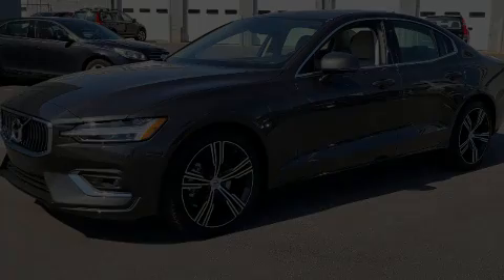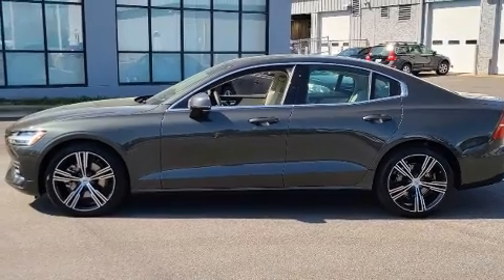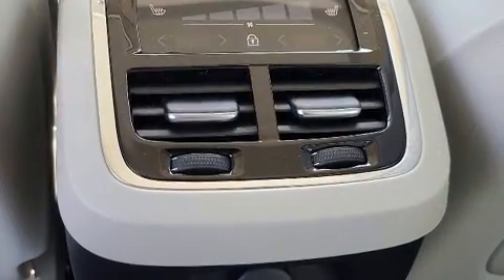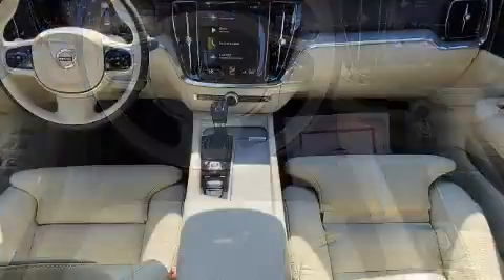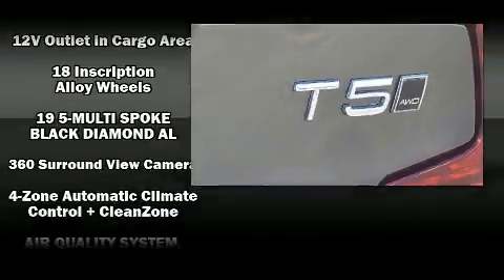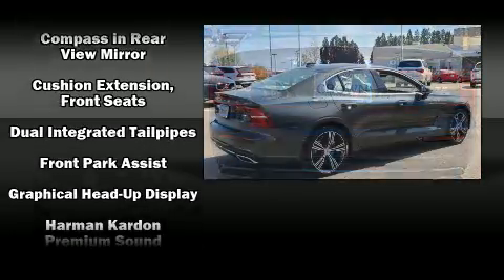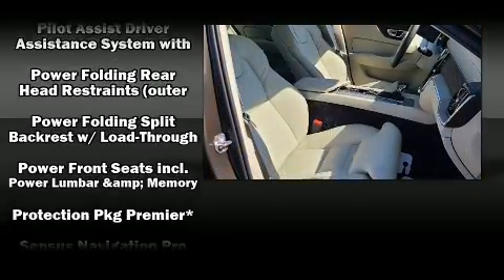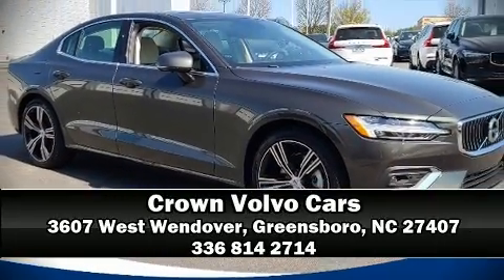2021 Volvo S60 T5 Inscription in Greensboro, NC 27407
Experience driving perfection in the 2021 Volvo S60. This 4 door, 5 passenger sedan stands out among competitors in its class! Smooth gearshifts are achieved thanks to the 2 liter 4 cylinder engine, and for added security, dynamic Stability Control supplements the drivetrain. Turbocharger technology provides forced air induction, enhancing performance while preserving fuel economy. Volvo prioritized comfort and style by including: power trunk closing assist, 1-touch window functionality, power front seats, front fog lights, turn signal indicator mirrors, remote keyless entry, and leather upholstery. Everything is where it ought to be, from the dashboard controls to the door locks and window controls. Rear passengers enjoy the seat heating functionality, keeping them warm during the winter months. For drivers who enjoy the natural environment, a power moon roof allows an infusion of fresh air. Volvo ensures the safety and security of its passengers with equipment such as: head curtain airbags, front side impact airbags, traction control, brake assist, anti-whiplash front head restraints, a security system, an emergency communication system, and 4 wheel disc brakes with ABS. You'll never lose visibility with rain sensing wipers, which activate automatically when the drops start to fall. We pride ourselves on providing excellent customer service. Stop by our dealership or give us a call for more information.